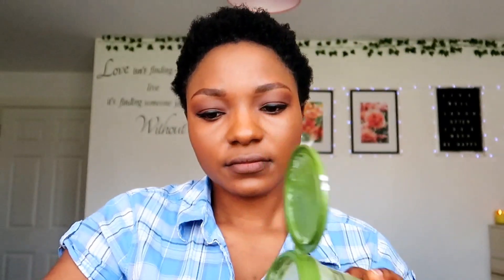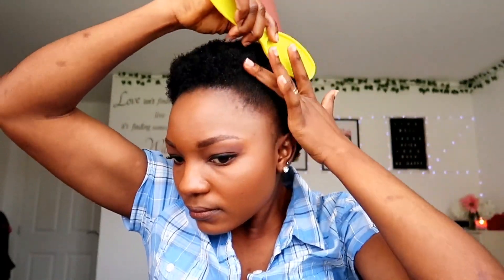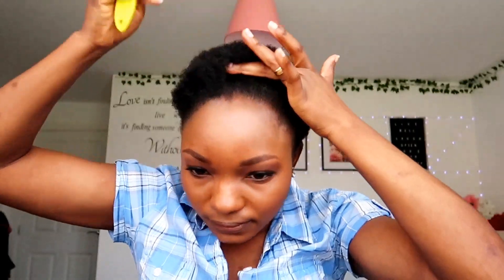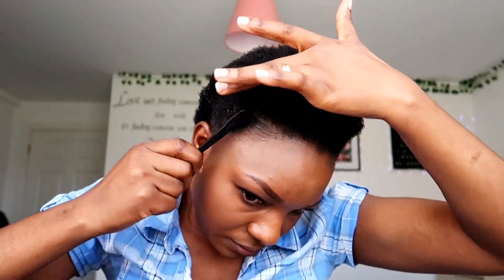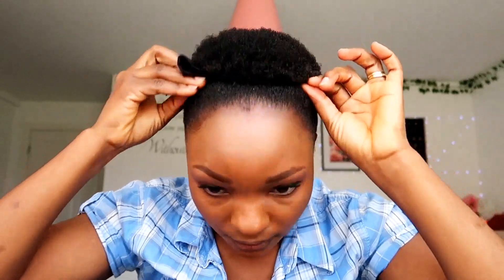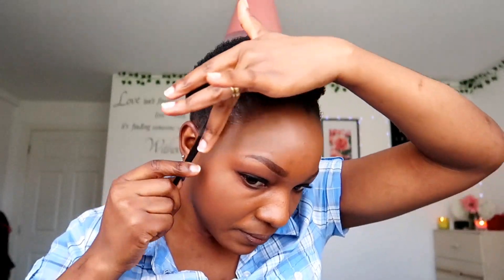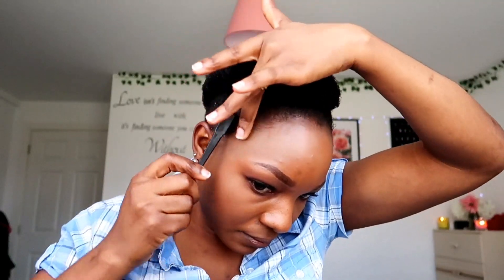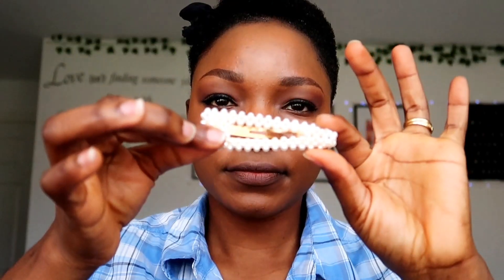USING ECO STYLER GEL ON 4C- HOW TO STYLE SHORT 4C HAIR WITH ECO STYLING GEL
In this video am using eco styler gel on short natural 4c hair, showing you how to style your short hair very simple with only eco styling gel.

Ethnicity:   Ghanaian

Camera :    G7X Mark2